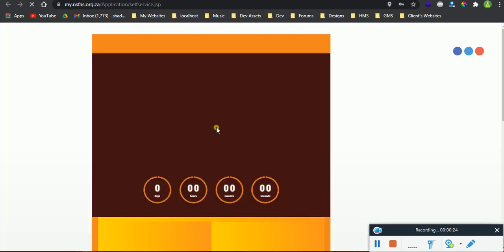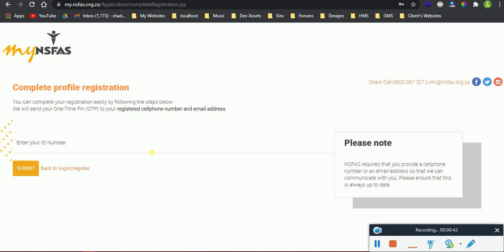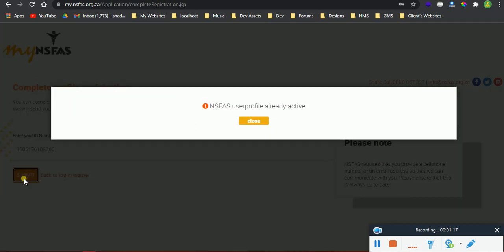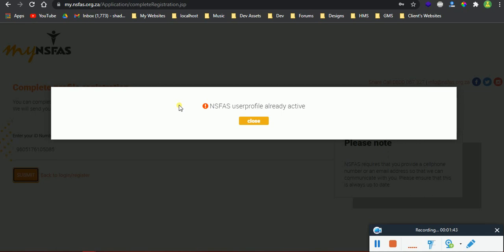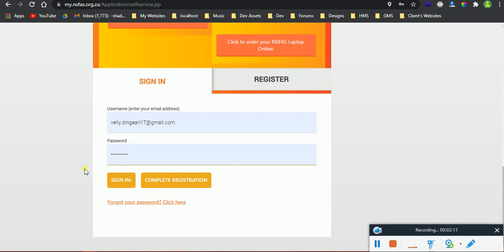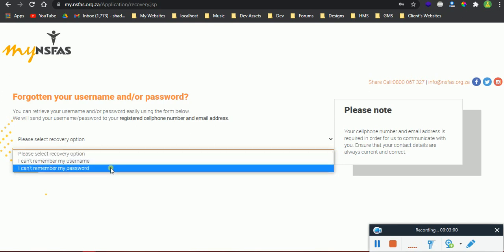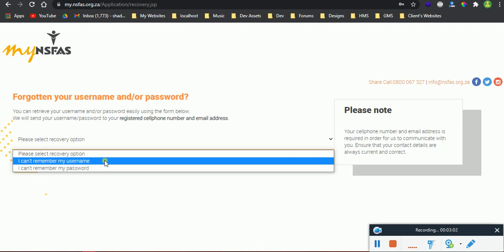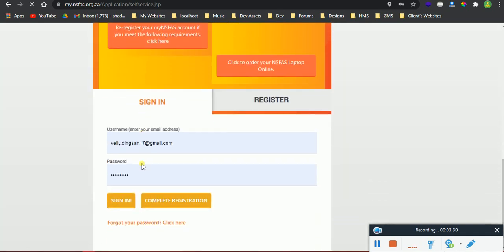NSFAS userprofile already active 2022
In this video, I will explain why you are getting NSFAS userprofile already active and how to solve it.